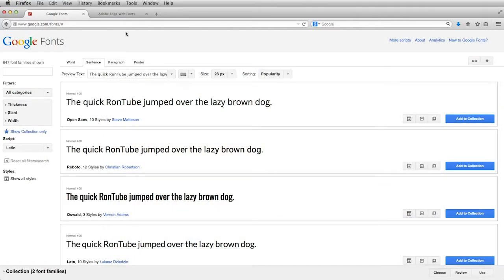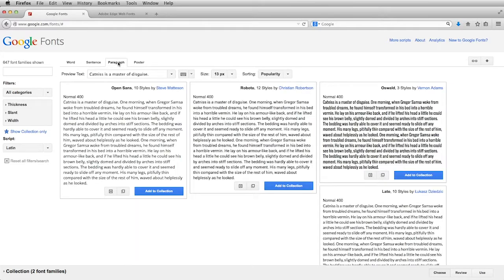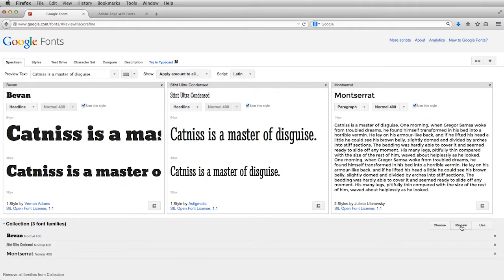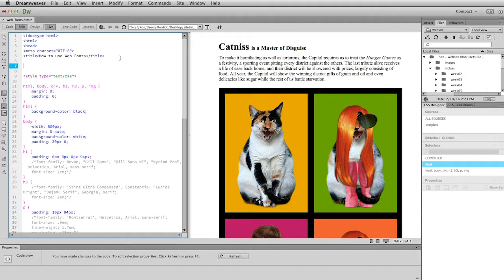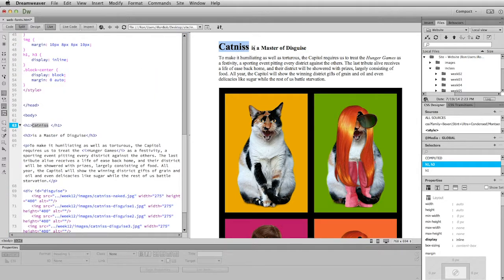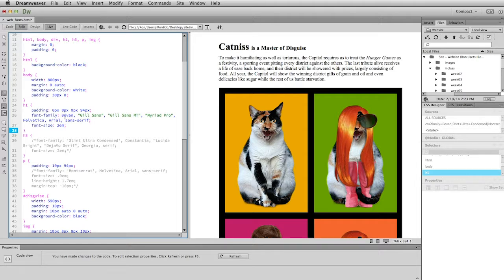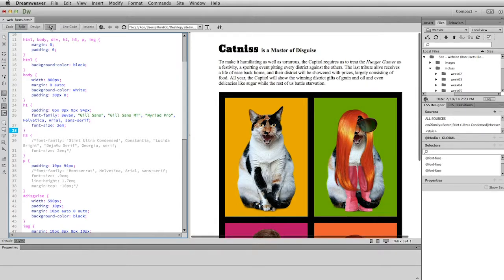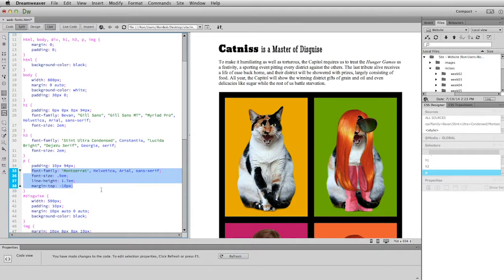Web Design Basics | Google Web Fonts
How to use Google Web Fonts in your web pages. This video was created to support Comm 380 Interactive Media Design in the Department of Communications at CSU Fullerton.